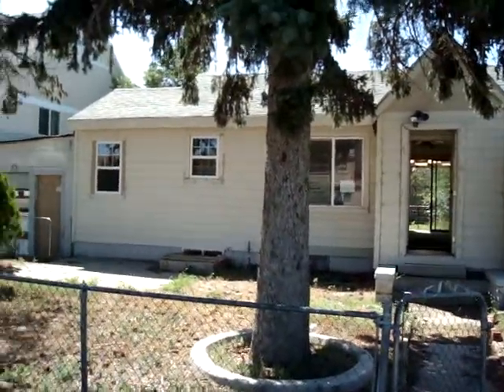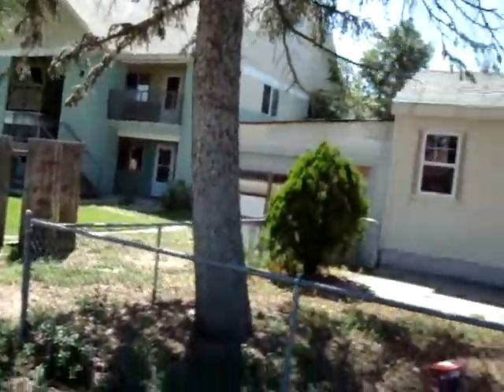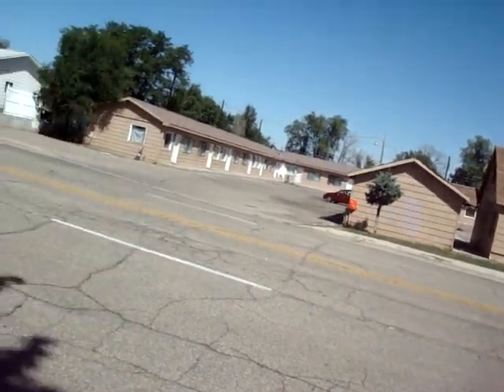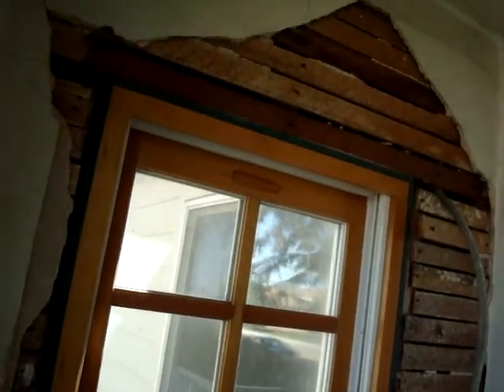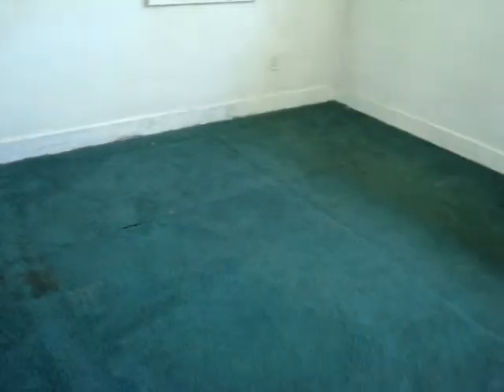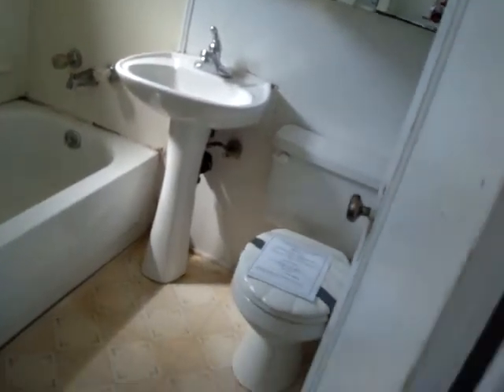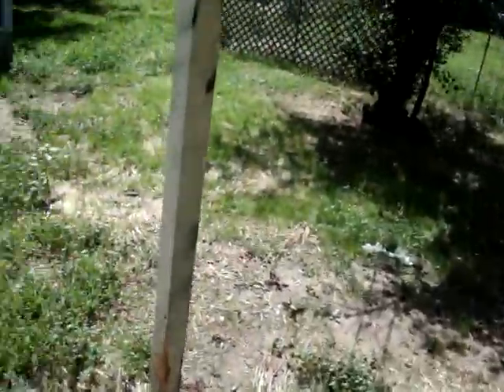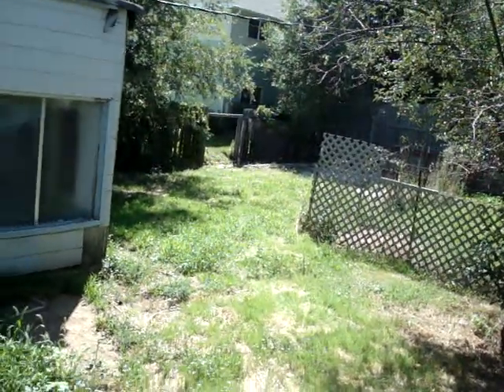1120 3rd St, Greeley: $23,000!!!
Our new HUD listing in Greeley, CO features 2 bedrooms, 1 bath, 544 finished sq ft. Built in 1925. Bids due 8-30-09! They go fast so don't wait. Please call Crip Erickson with Realty Executives at for more info or email and get on the HUD Report mailing list today. They're the best deal around! Thanks for looking!